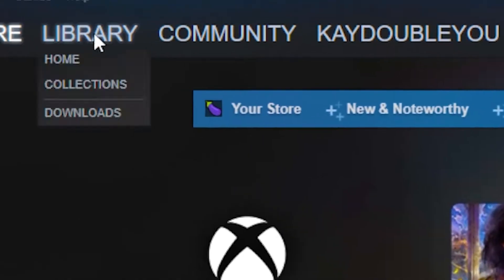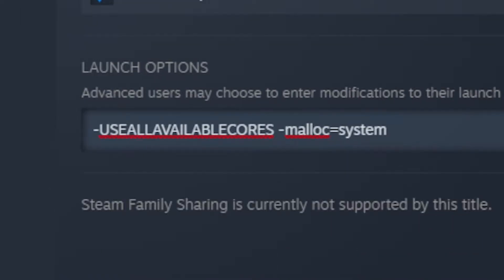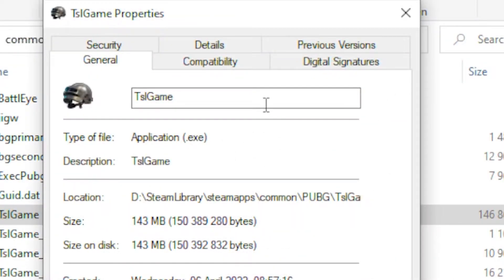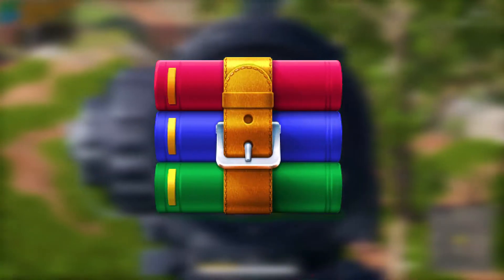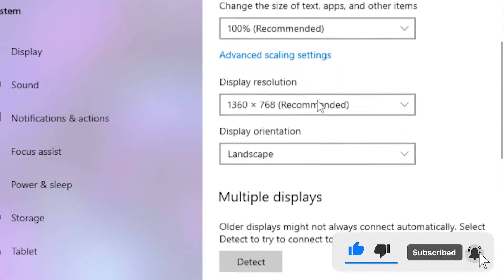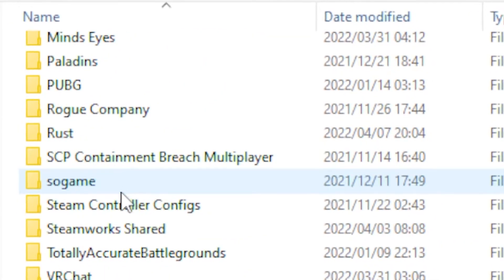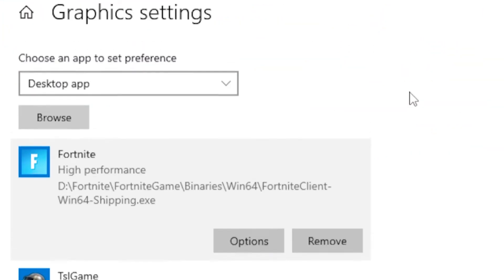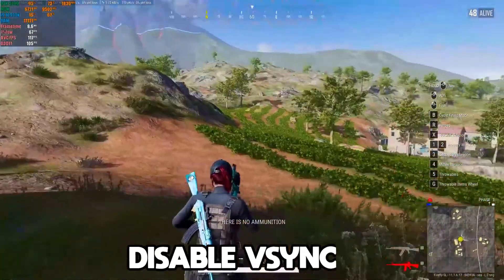PUBG FPS BOOST FOR ANY PC🔥 | Dramatically increase performance✅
🔍 Commands: -USEALLAVAILABLECORES -malloc=system

PUBG FPS increase guide / PUBG FPS Guide 2022 ✅
📈 PUBG Free to play Best settings 👍 more fps, fix lag, Reduce input latency and stutter✔️

better fps, boost fps within pubg battlegrounds Lets try for 15+ Likes! 👍 For this Extremely helpful tutorial?! Do your part and hit "Like" now! ✔️

This video will teach you guys how to optimize pubg / player unknowns battle grounds 2022 NEW f2p update 2022  for the best increases possible to boost fps reduce lag stop stuttering fix spikes and improve visuals with the best competitive settings, reduce input lag within pu battlegrounds fps battle royale mode which is free to play! -  pubg fps boost, pubg stuttering pc, pubg fps boost all in this video! pubg settings /  best PUBG settings with new Pubg config, battle grounds low end pc

🎥: MY EQUIPMENT:
-Gaming PC
*Ryzen 3 3200g
*GTX 970
*16gb ram TForce
*Dixon Mouse
-Microphone
Samson CO1UPRO